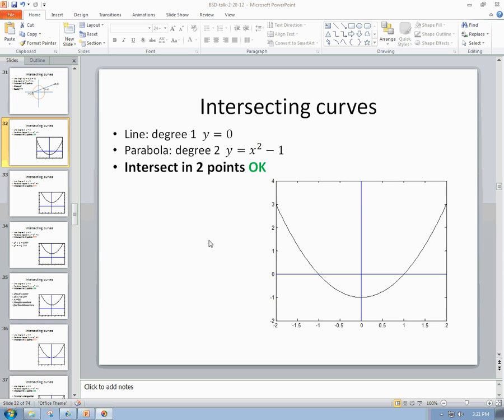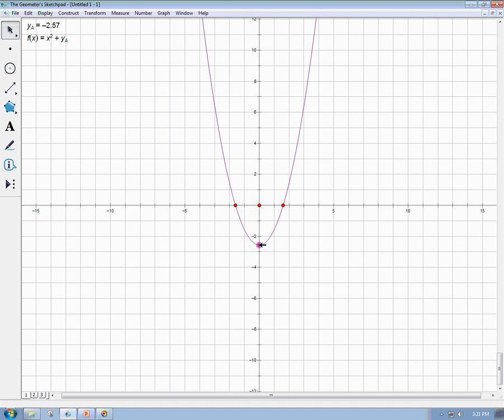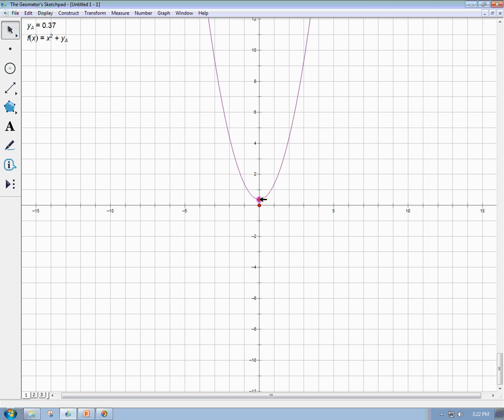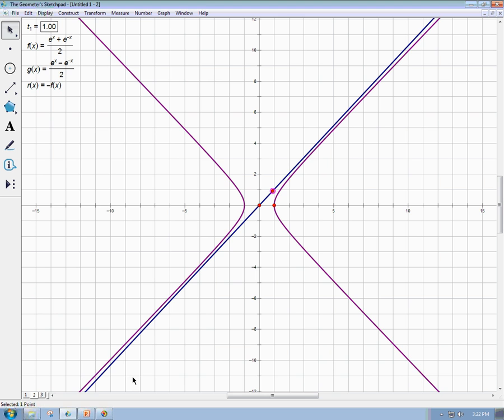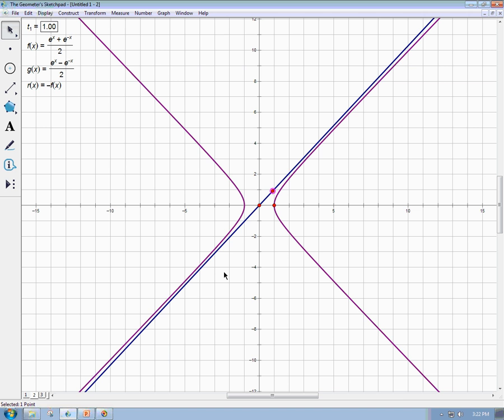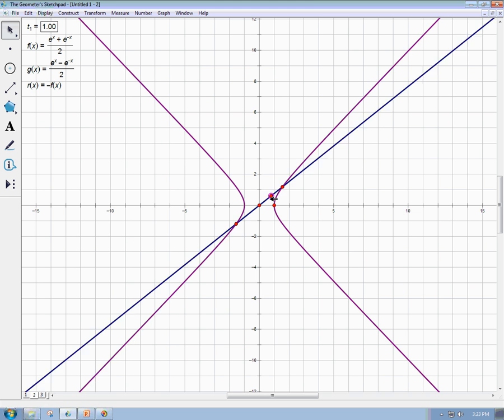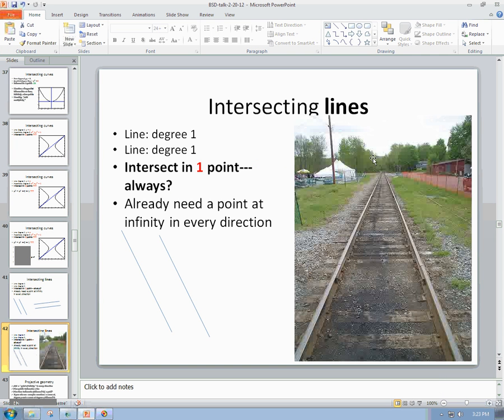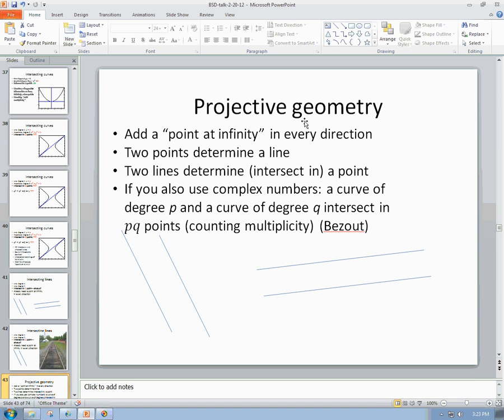Beyond Fermat's Last Theorem: Birch and Swinnerton-Dyer, Part 3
Part 3 of the series on congruent numbers and Birch/Swinnerton-Dyer